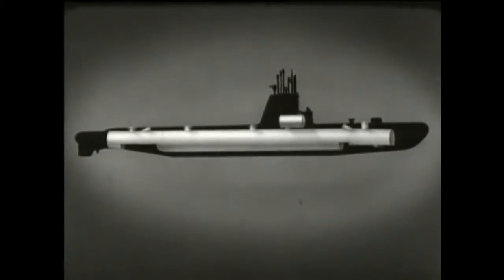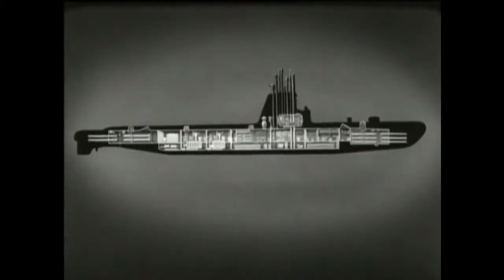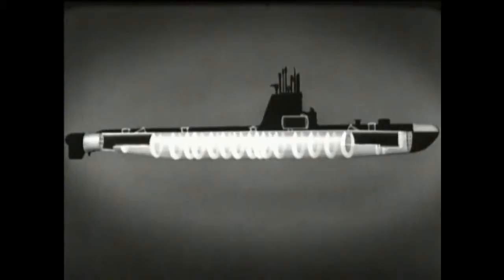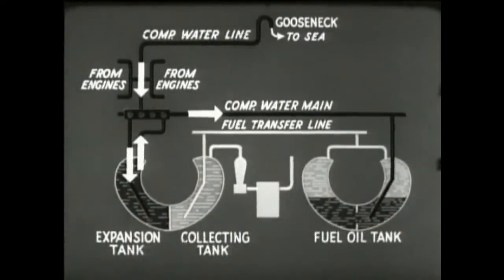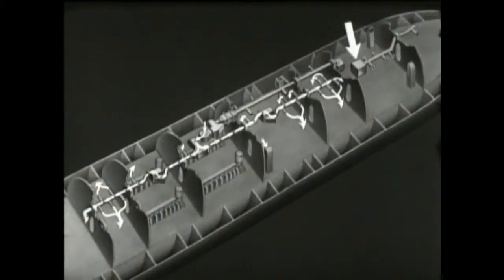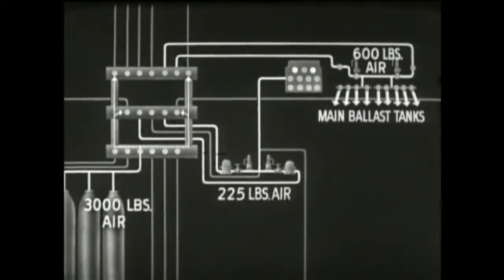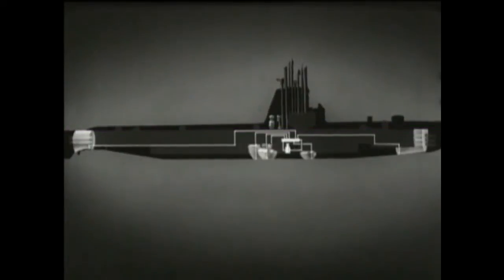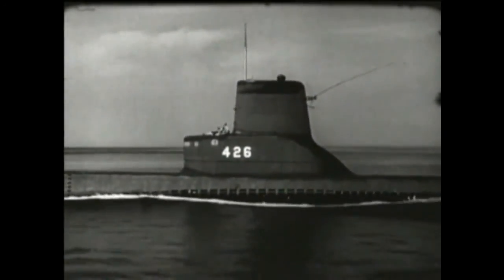Superior History Documentary 2017: How a World War II Submarine Works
Documentary Film is a broad category of visual expression that is based on the attempt, in one fashion or another, to document reality. Knowledge comes in different ways through our five senses. Hearing, watching, touching, smelling and tasting are the only doorways to the outer world. The wise men say that if something is not truly experienced with all our five senses, the experience will be partial, not total. Therefore in a way almost all our gained knowledge through life is partial. And maybe they are right.